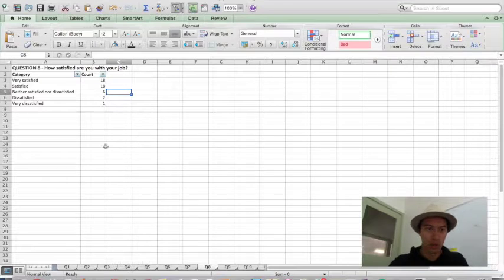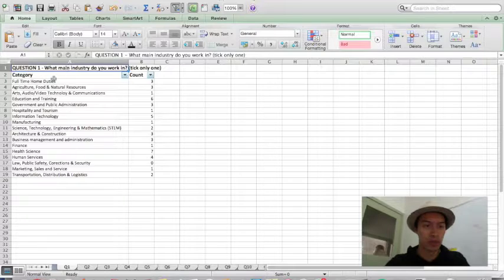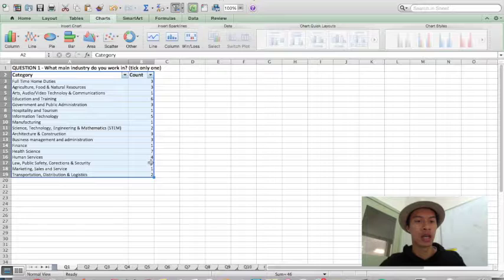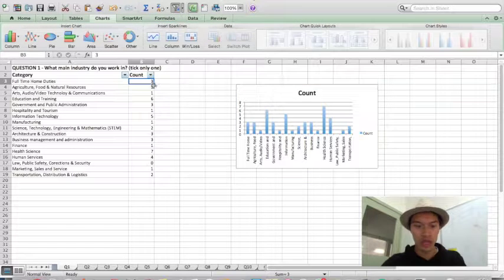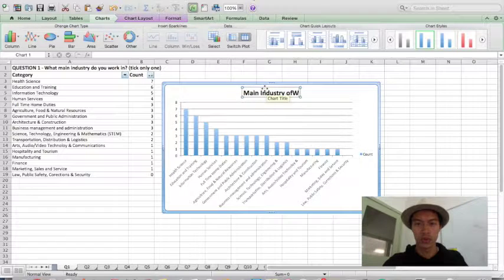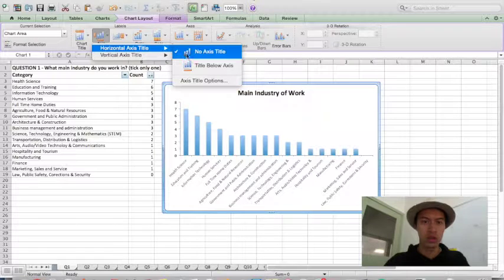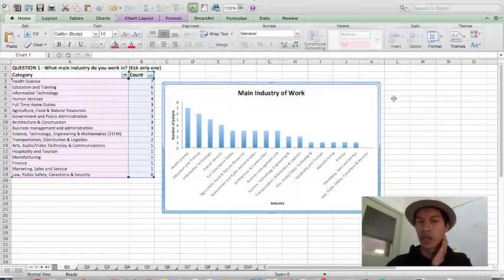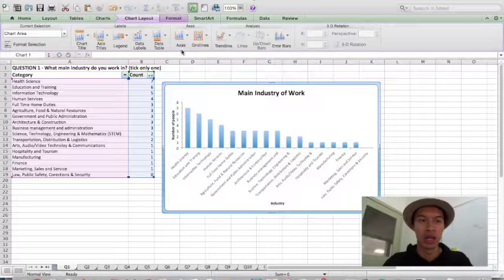C.S - How to make a graph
Here's just a short video on how to make a graph on MAC =D